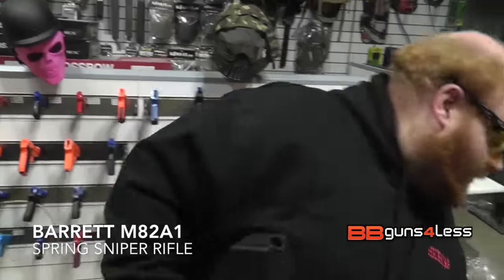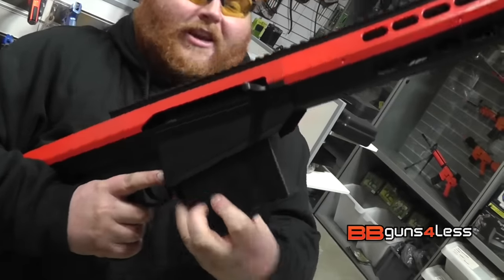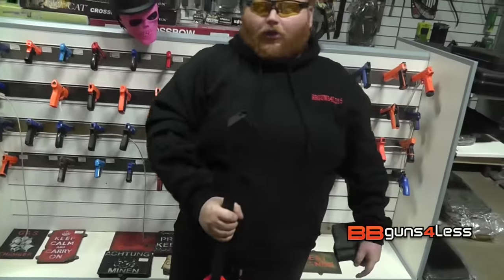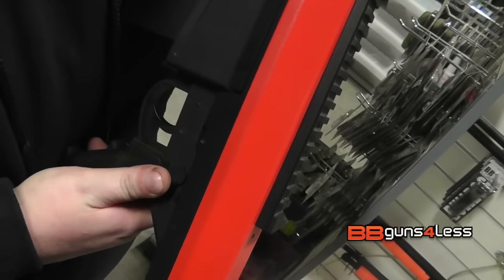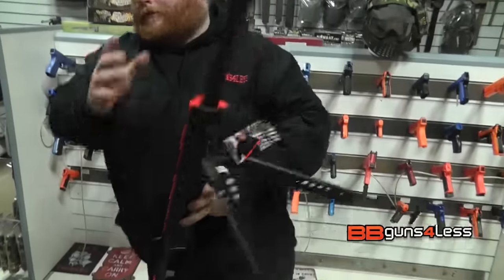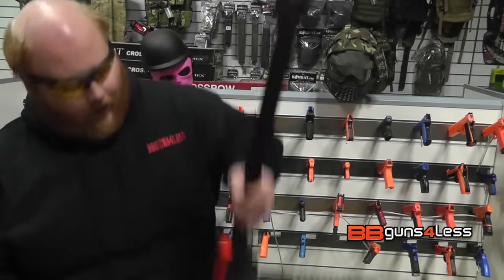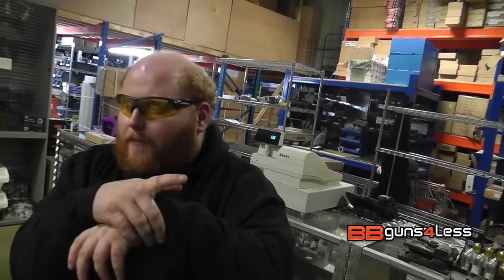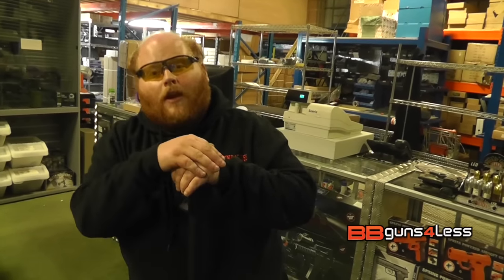BARRETT M82A1 SPRING SNIPER RIFLE Airsoft Review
To buy this bb gun or to see the price, photos or details Goto If you want to see our full range of bb guns and airsoft products we sell goto